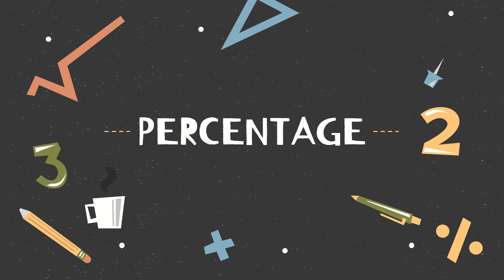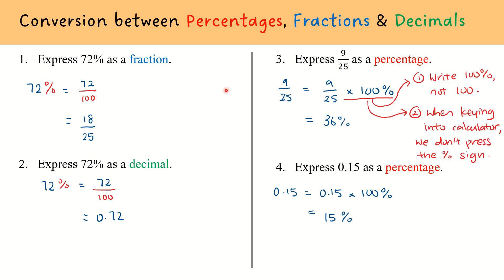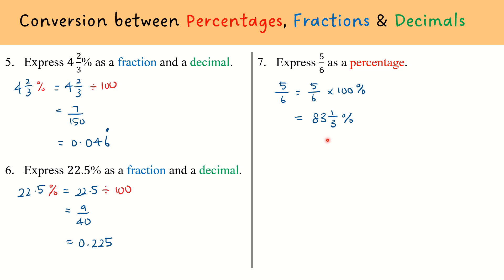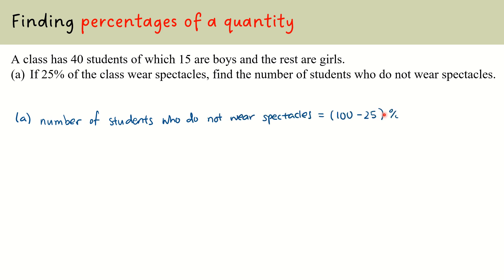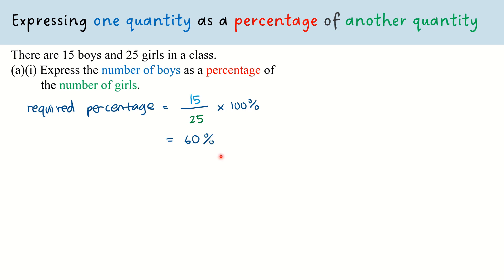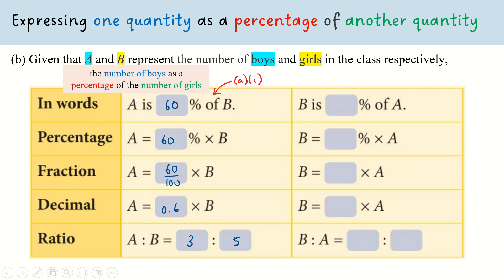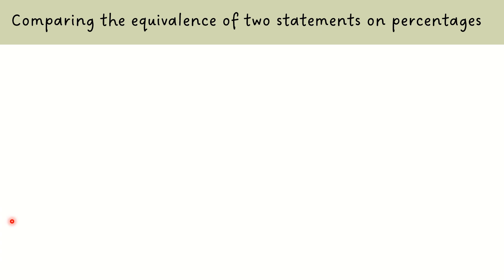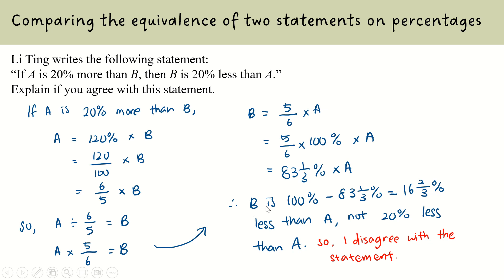1E (2023) Ch 8.1 Percentage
Note: This video was created to accompany a SLS lesson.